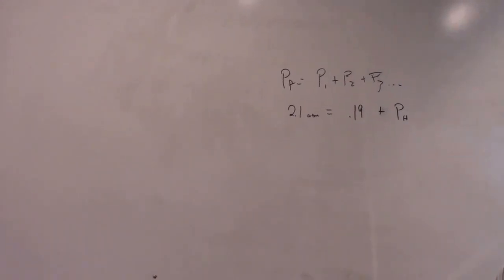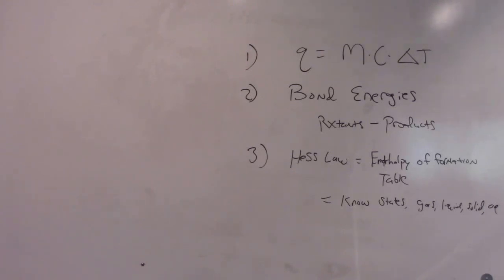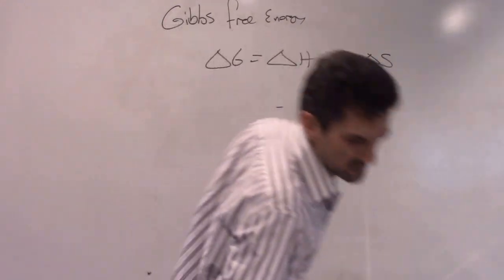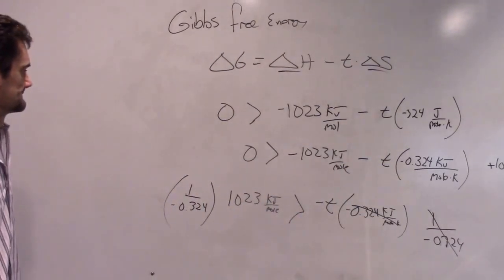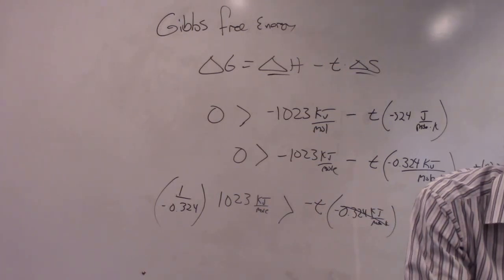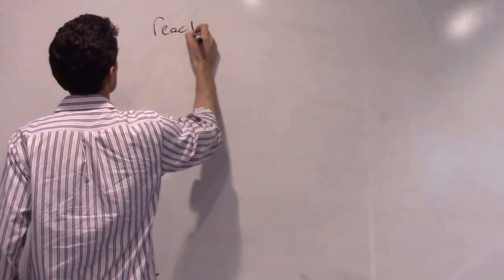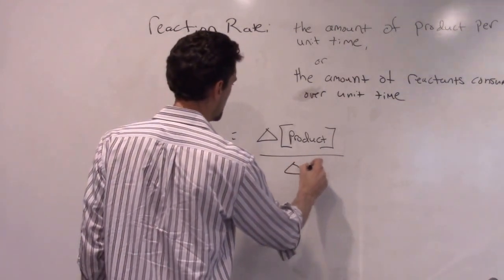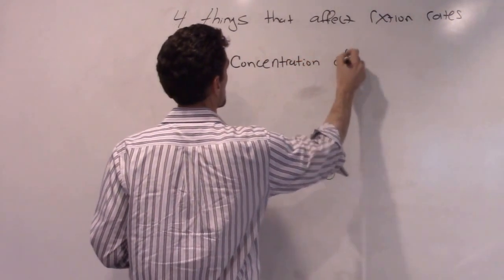reaction rate part 1